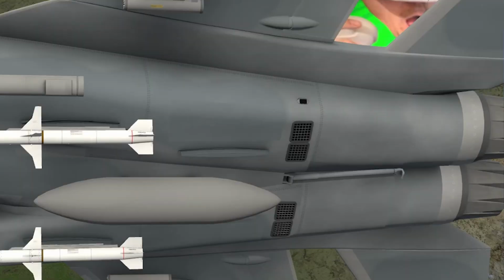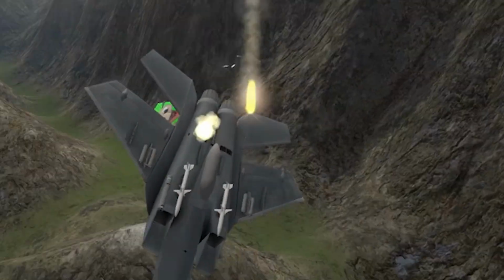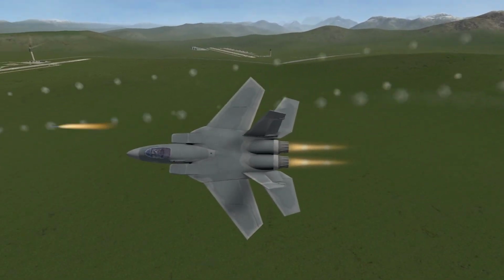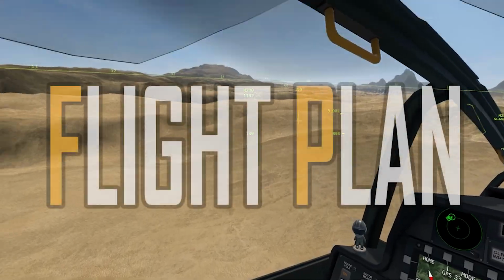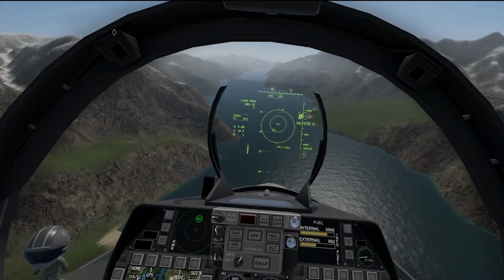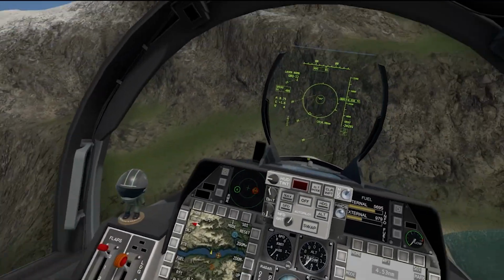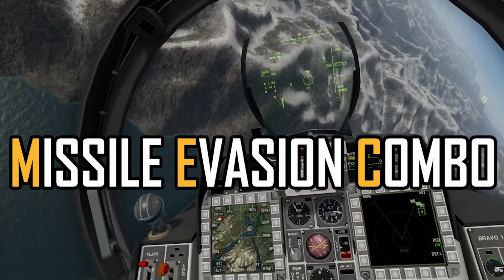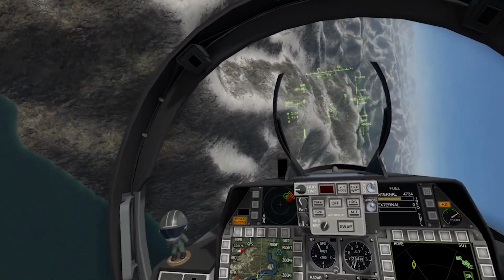THE BEST WEAPONS & TACTICS FOR S.E.A.D MISSIONS THAT YOU MUST KNOW!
In this video I'll show you the best weapons and tactics you can use in the fa 26b and the ah-94
Everything from how to use and what weapons to equip
and showing you the biggest S.A.M threat in VTOL VR

If you want to join in with closed lobby PVE and teaming in PVP lobby's make sure you join my discord were you can chat and fly with like minded people!